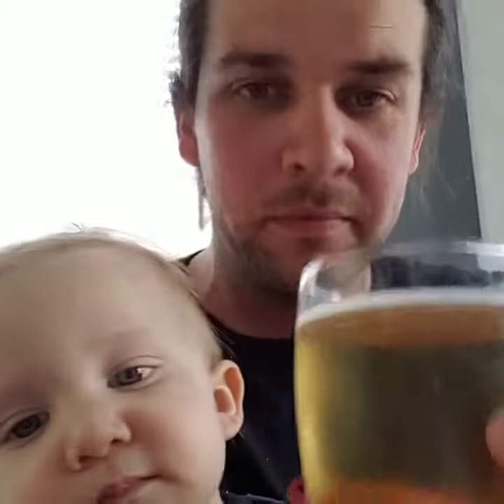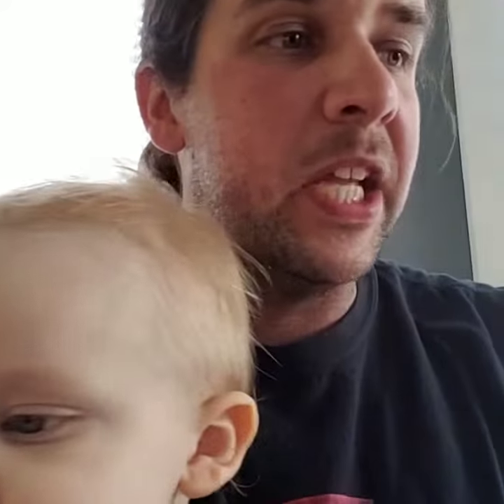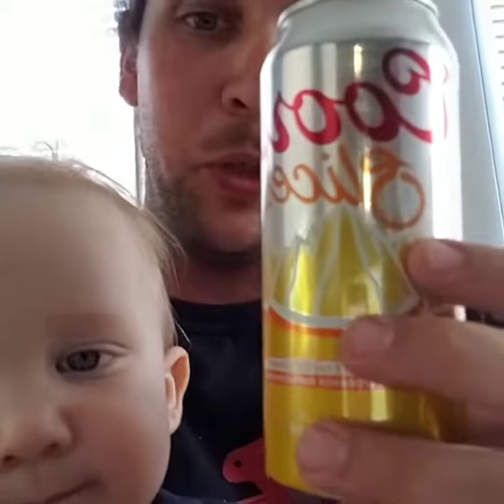Orange slice review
This beer will definitely quench thirst on a hot summer day. But maybe just one.